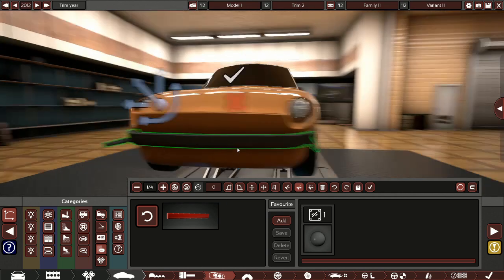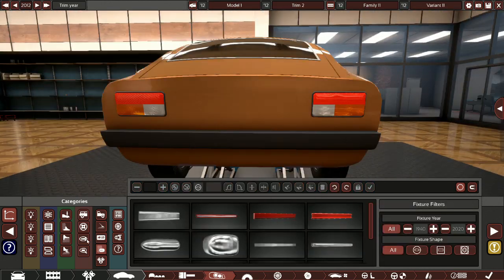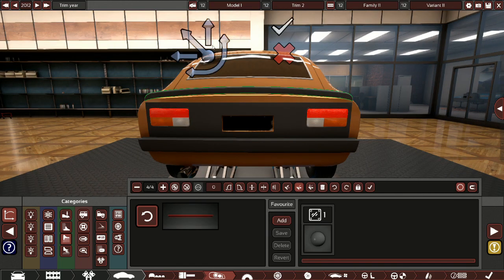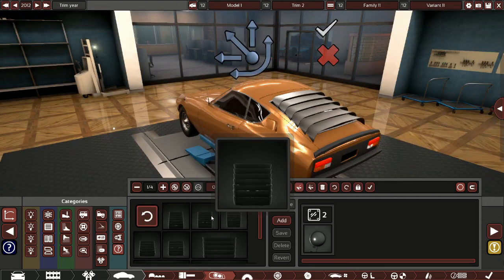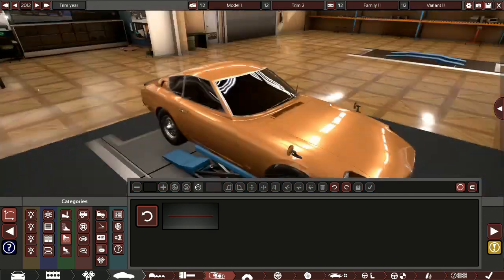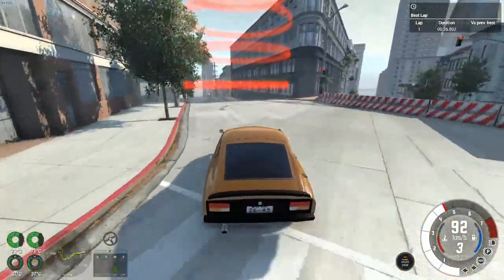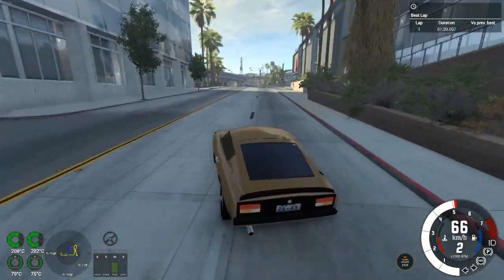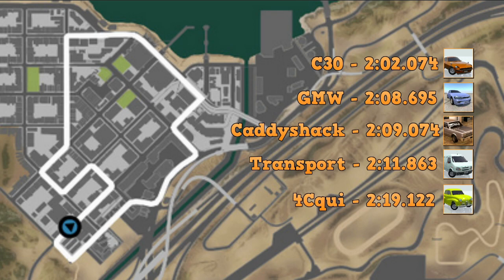Autopedia - Episode 4 - Civil Woman 30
THIS WAS EPISODE 4 THE WHOLE TIME
(thanks will)

everyone has to start somewhere right? this was an idea I had while playing automation. even if these get no views I"m most likely going to keep doing them because I'm actually having fun doing them and I'm bored out of my mind.